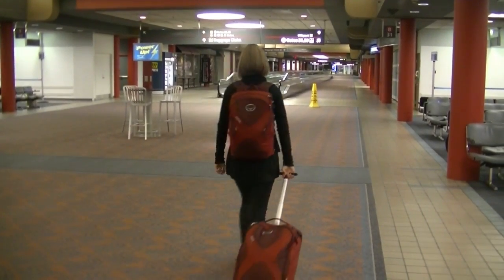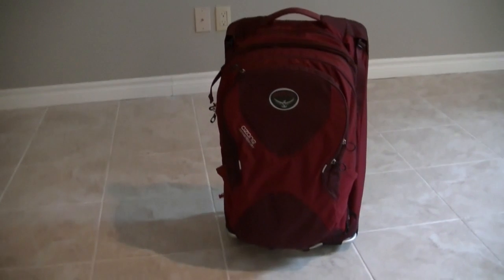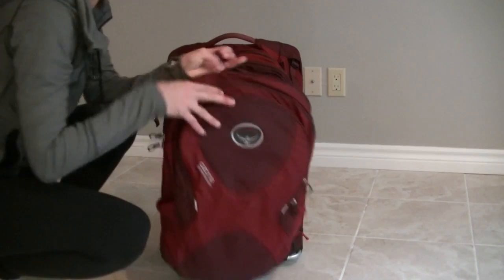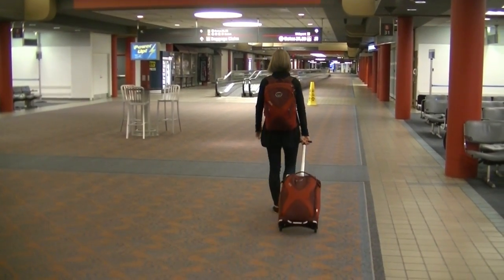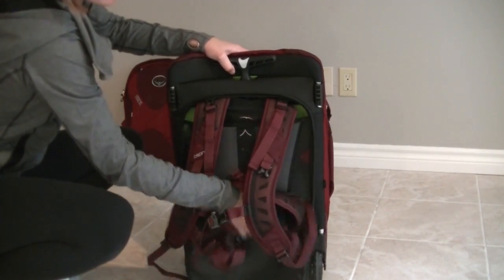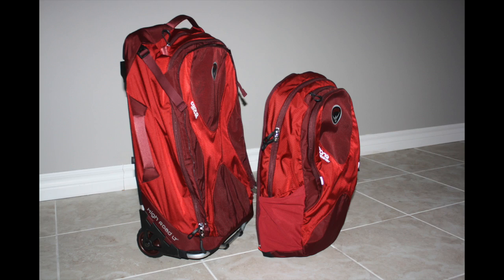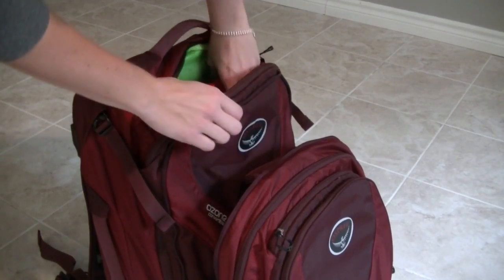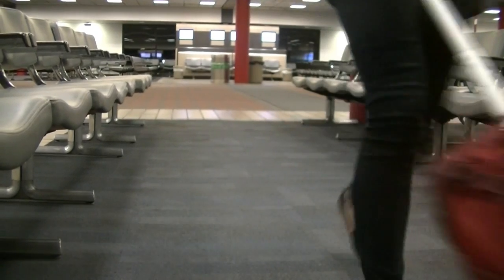Osprey Ozone Convertible 22"/50L - Tested & Reviewed